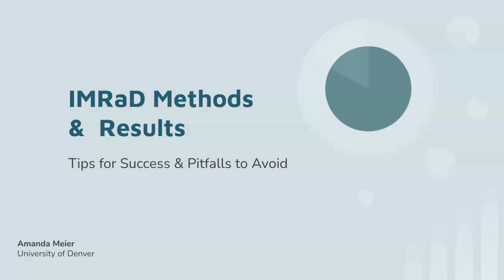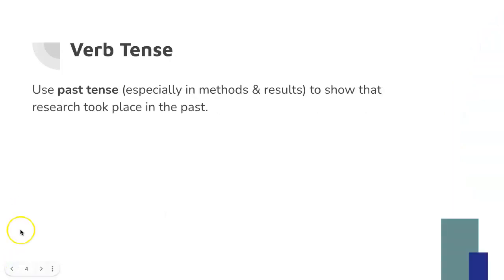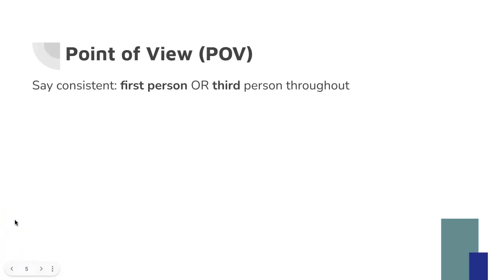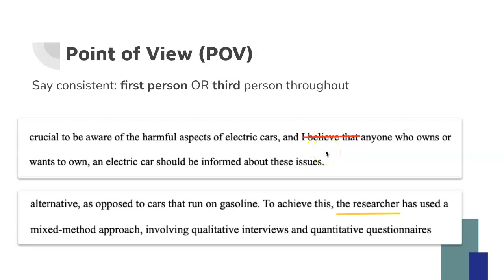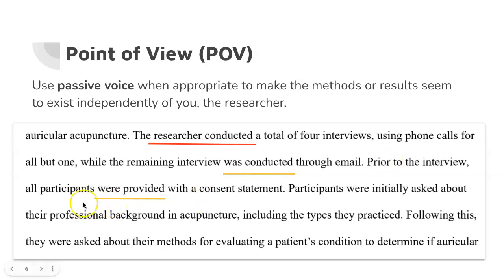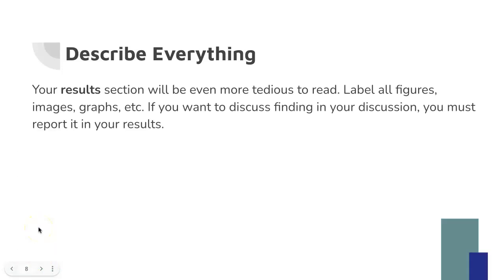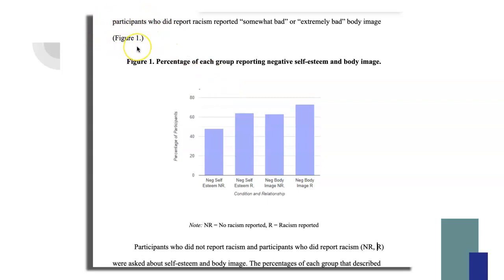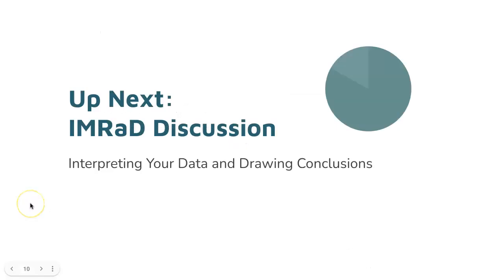WRIT 1133 IMRaD Methods & Results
In this video, I give some tips for success and pitfalls to avoid when writing up your methods and results sections.